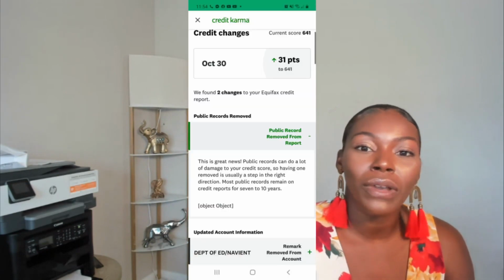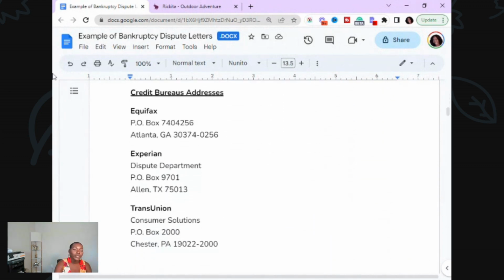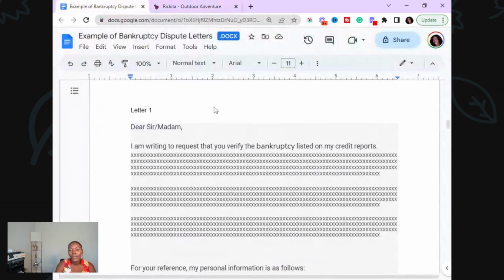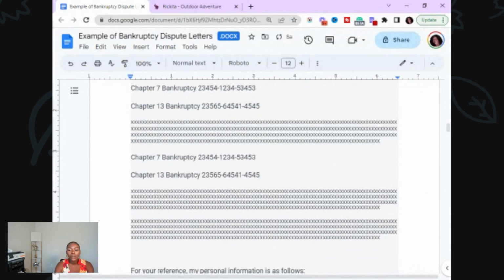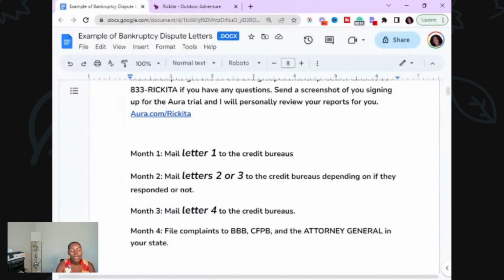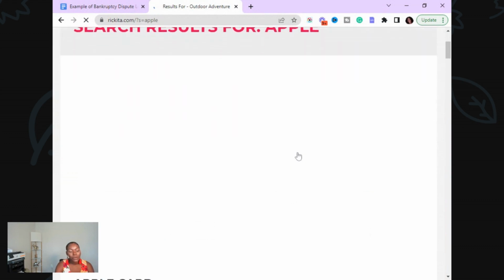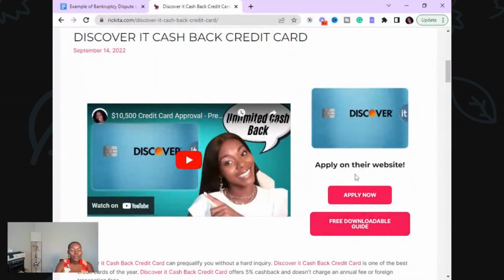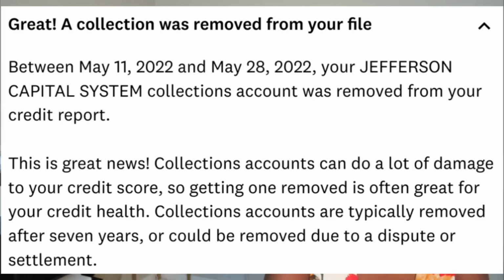How To Remove A Bankruptcy From Your Credit Reports | Rickita